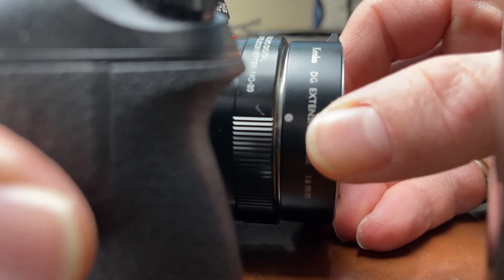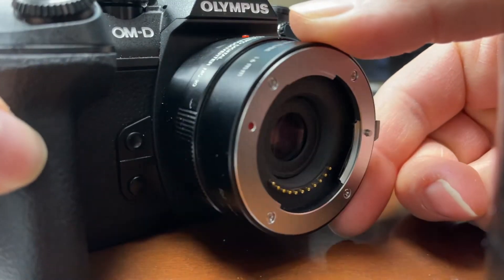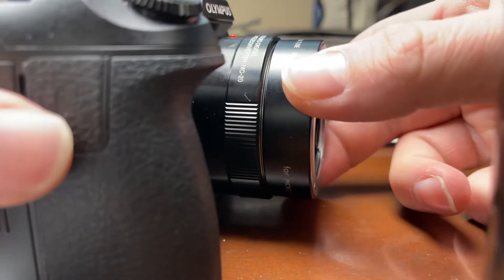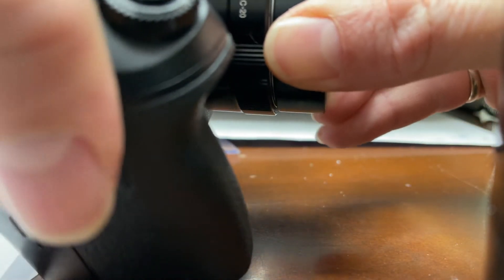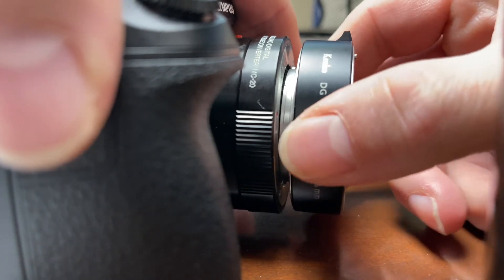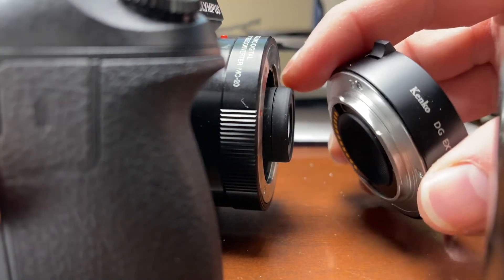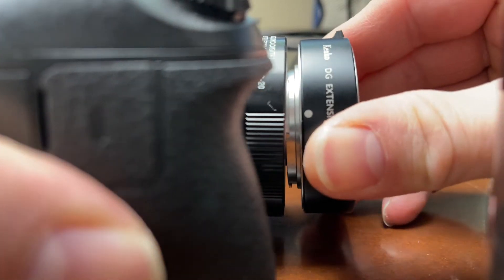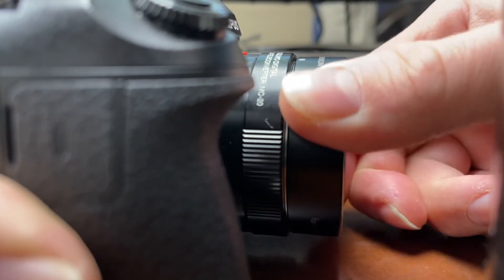Kenko 16mm extension tube attaches to Olympus MC-20 teleconverter